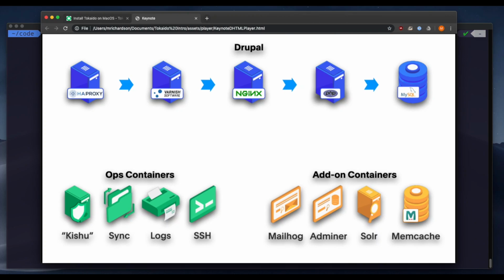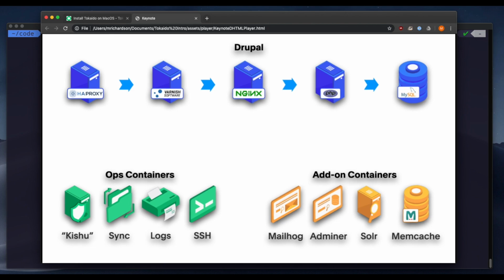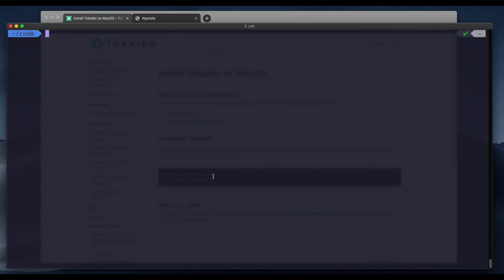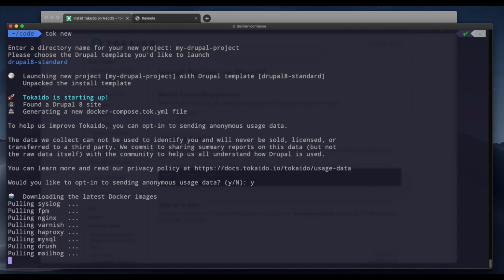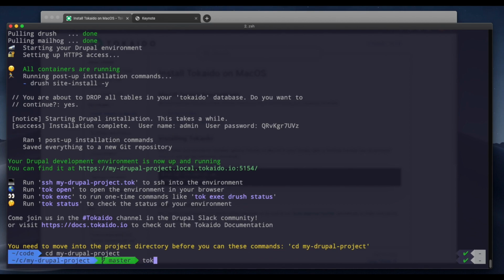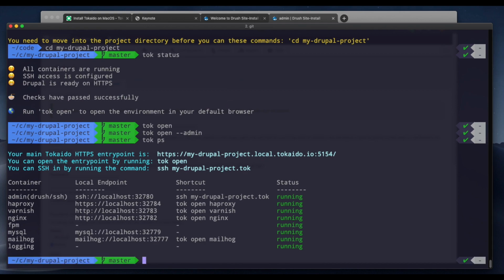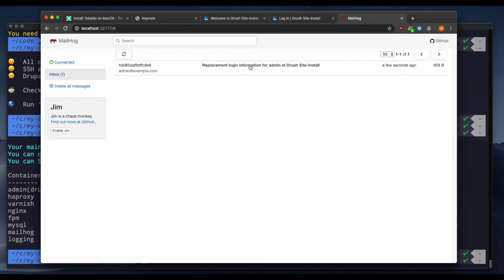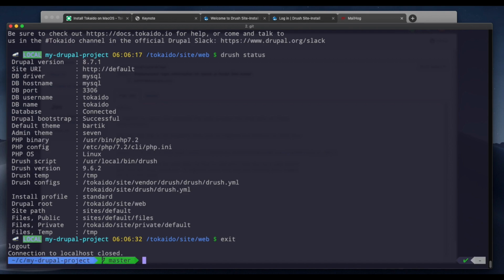Starting a new Drupal Project with Tokaido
In this video you'll learn how to create a new Drupal 8 project from scratch in less than 10 minutes, using the Tokaido automation platform